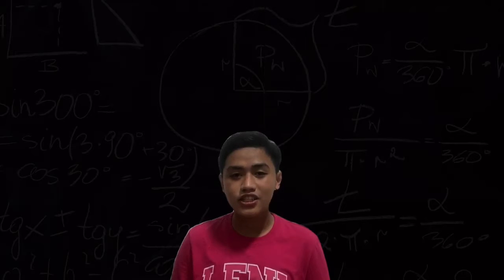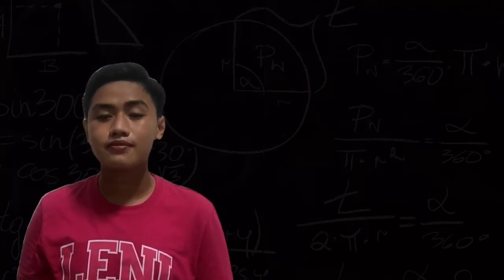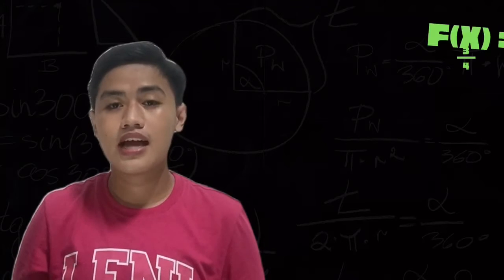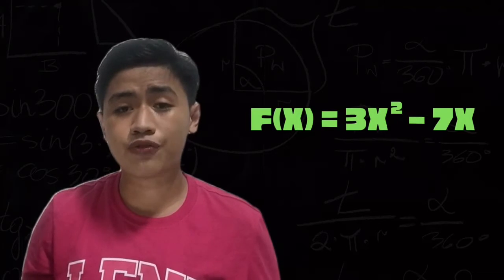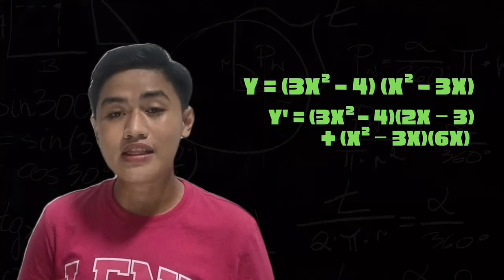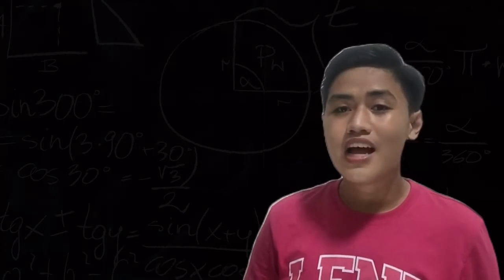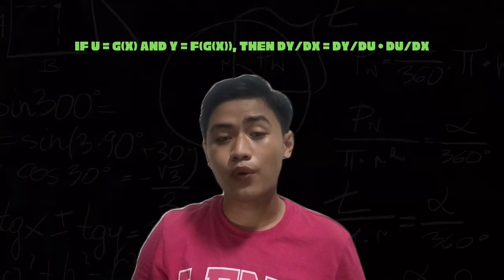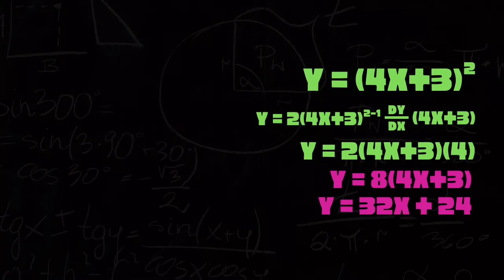Rules of Differentiation and The Chain Rule